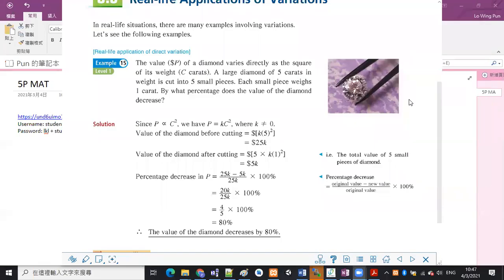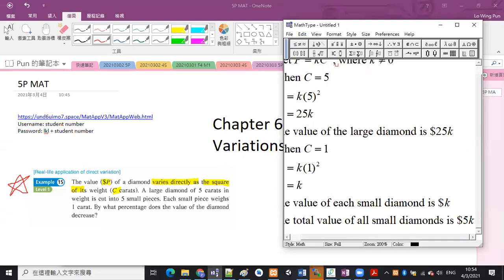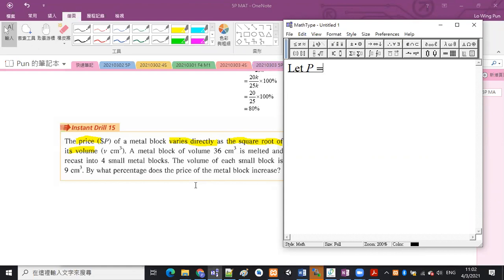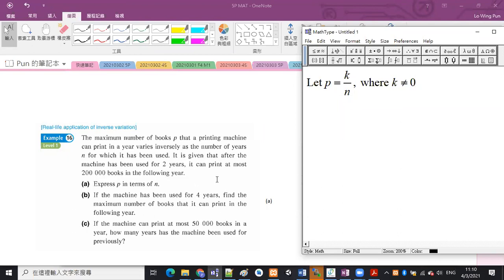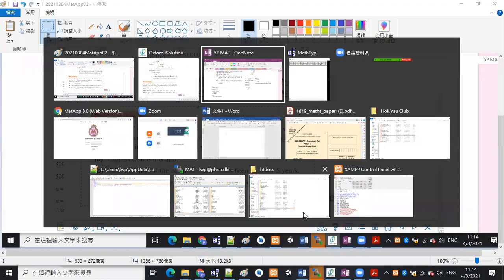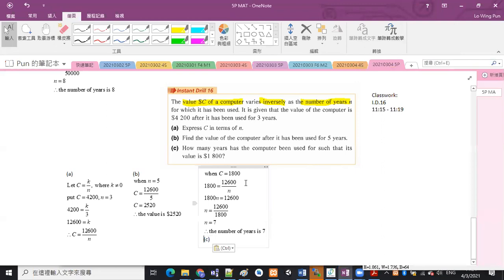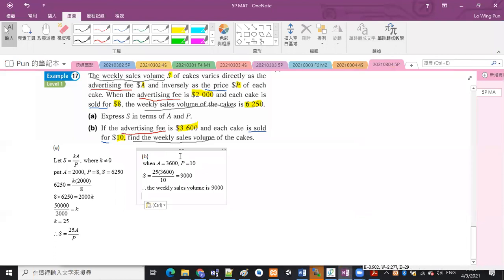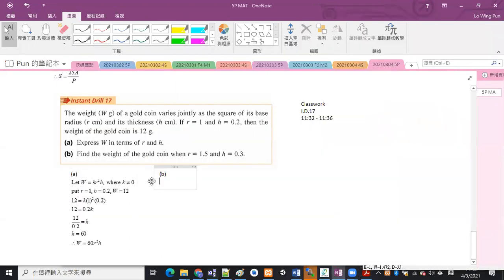20210304 5P MAT